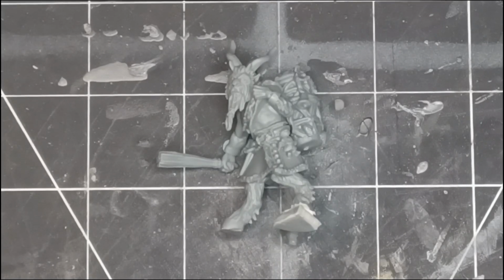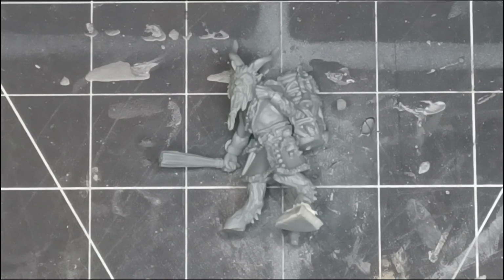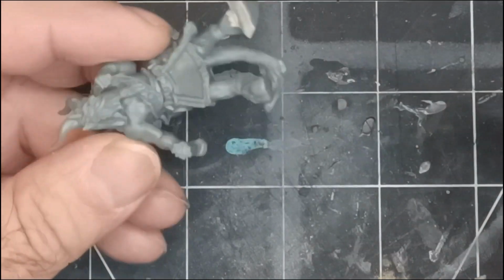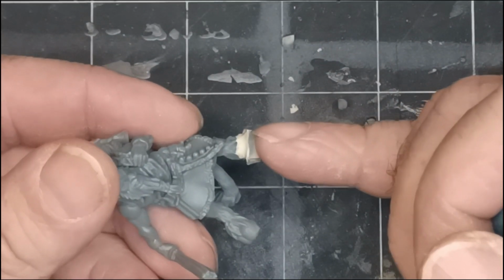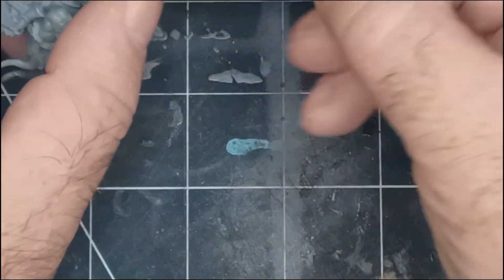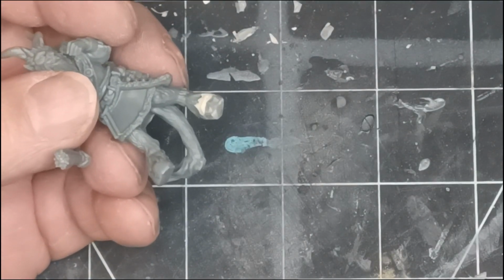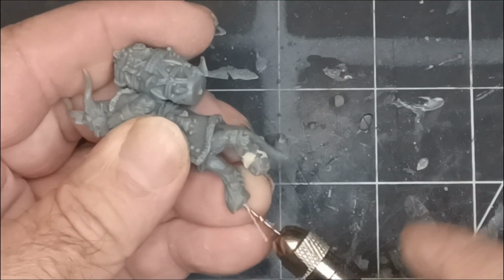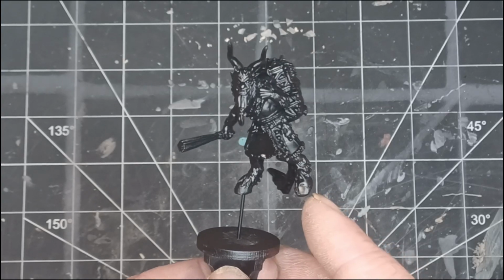How I Fixed a Broken Mini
In the process of removing a mini from its base, I damaged one of it's feet. This is how I fixed the damage and restored the mini.

Follow Adirondack Game Crafts!